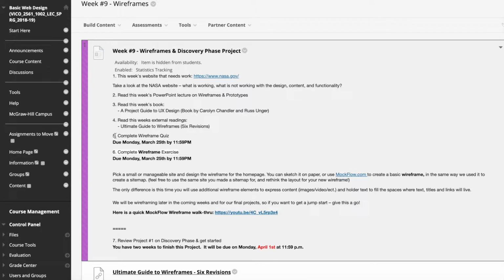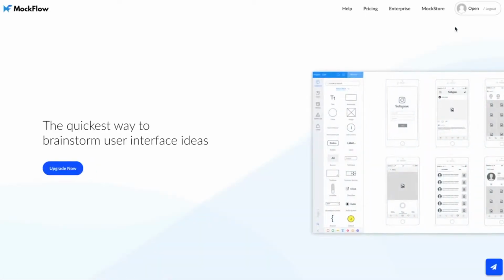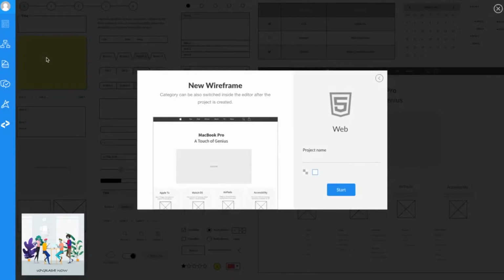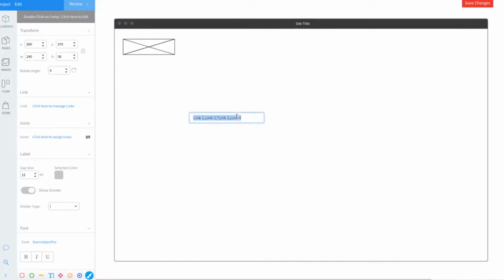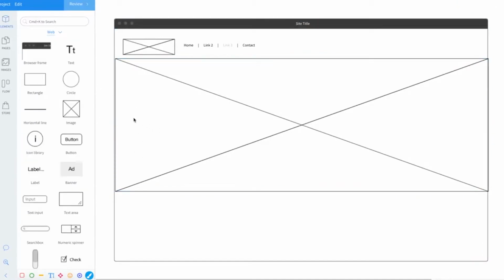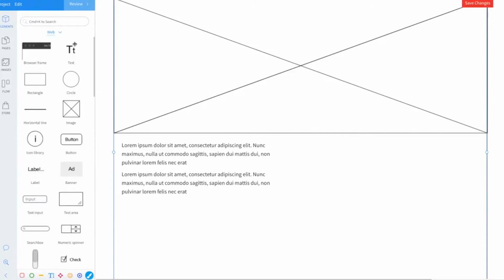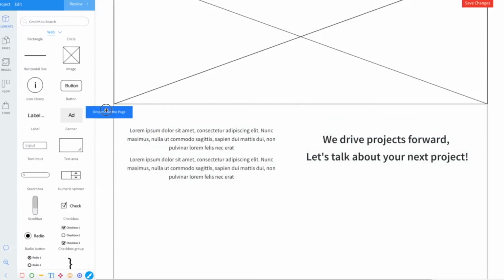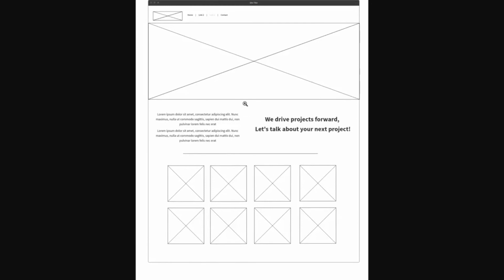SiteMaps Exercise 2019